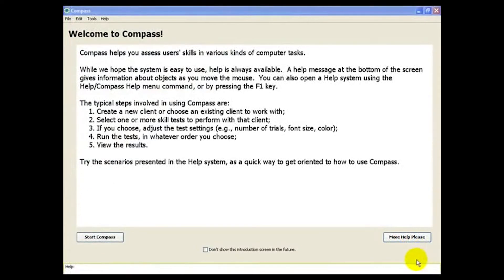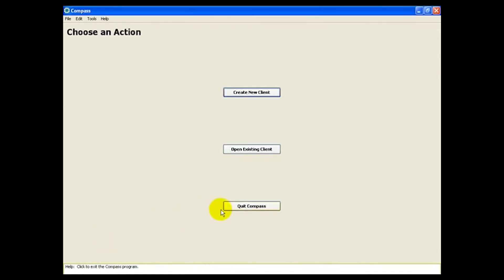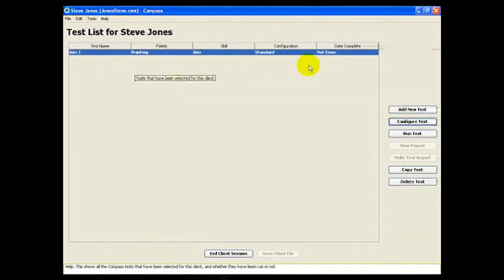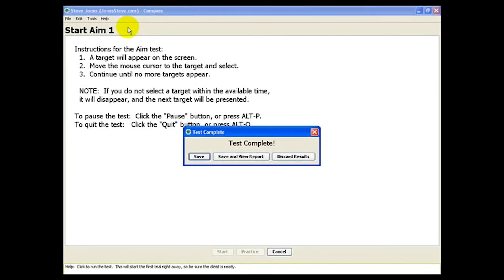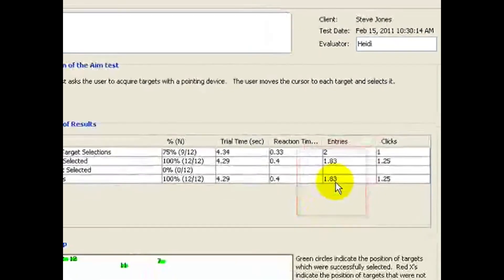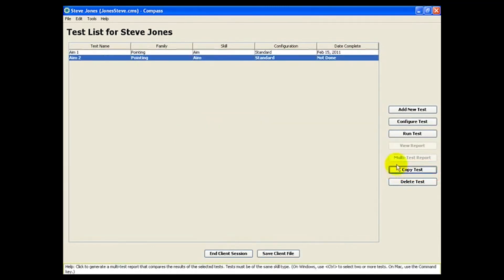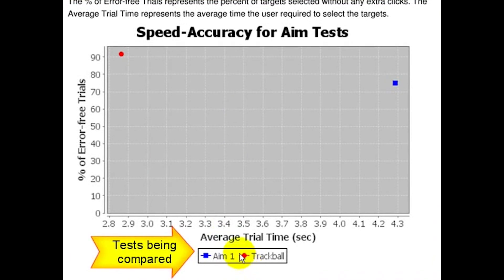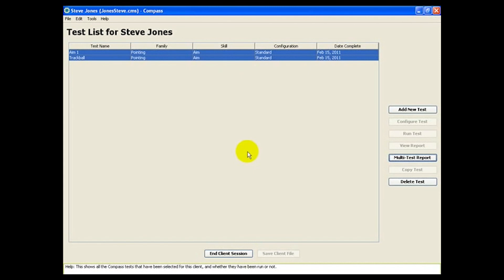Compass Software Overview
Compass takes the guesswork out of computer access assessment. It provides clear evidence to show you which input device and display settings best meet the needs of the end user.